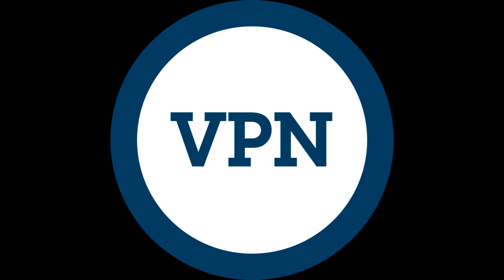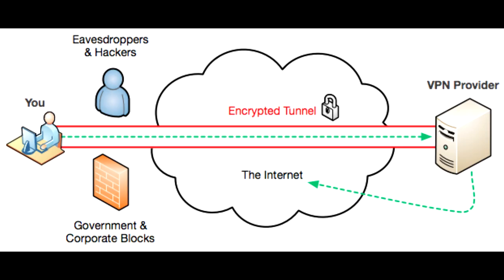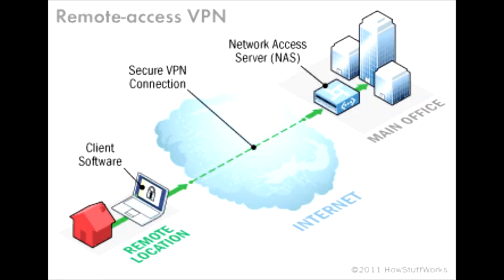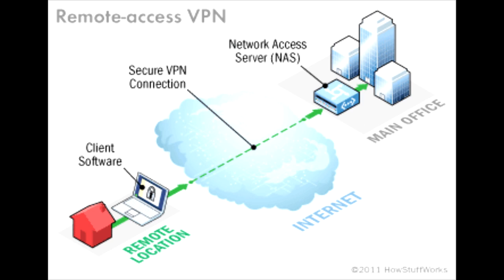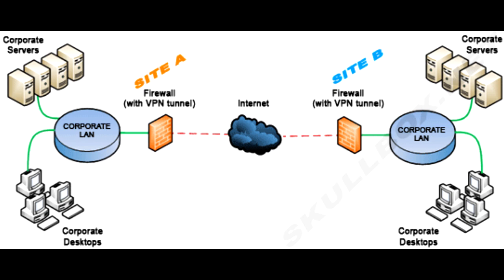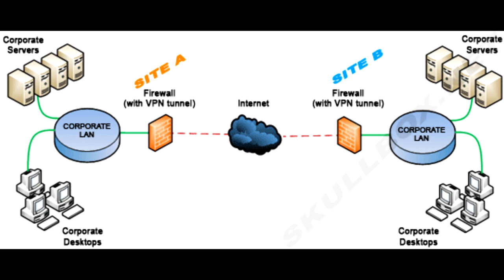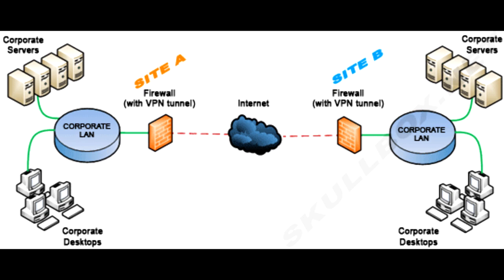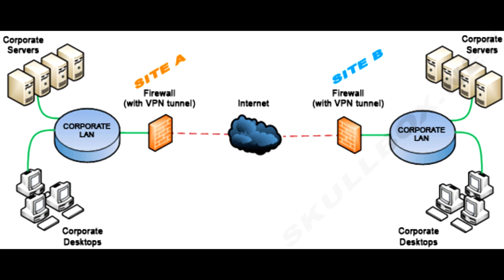Type of VPN ?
1. Remote Access VPN
2. Site-to-Site VPN